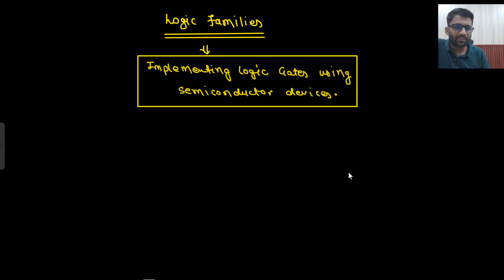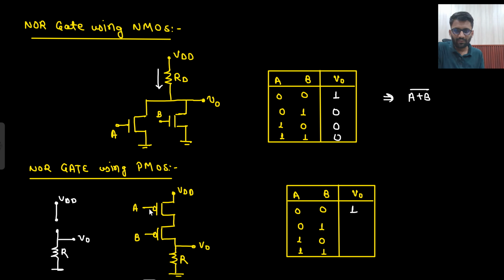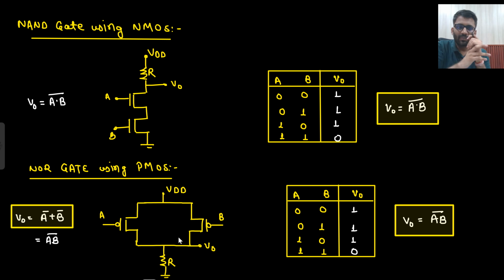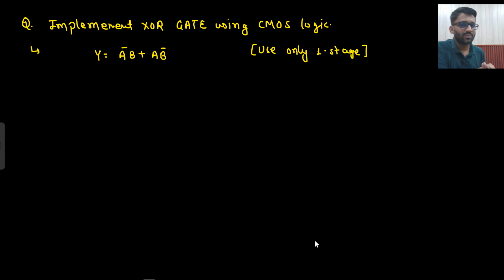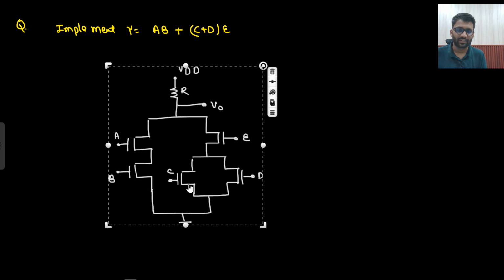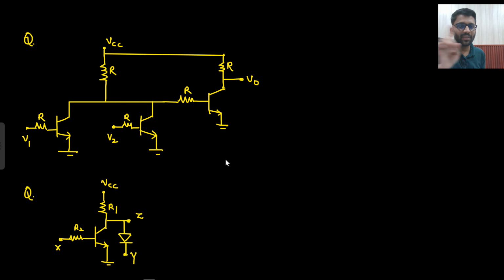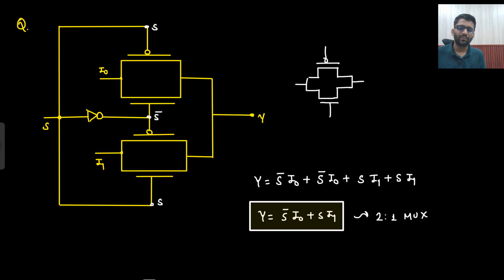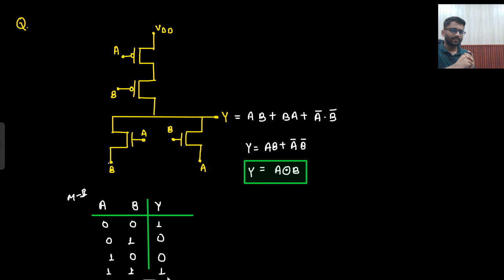CMOS Implementation of Logic Gates || ECE/IN || PrepFusion || Himanshu Agarwal